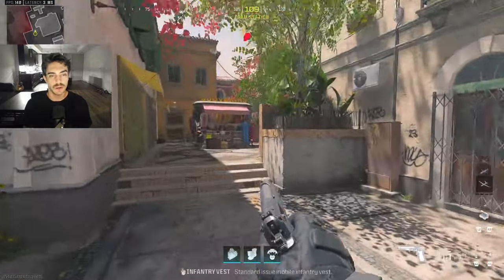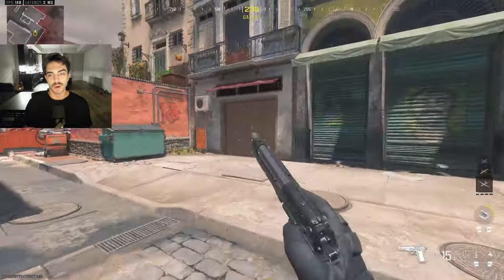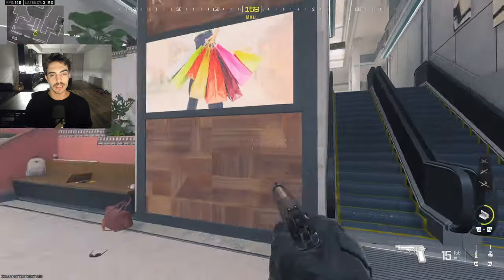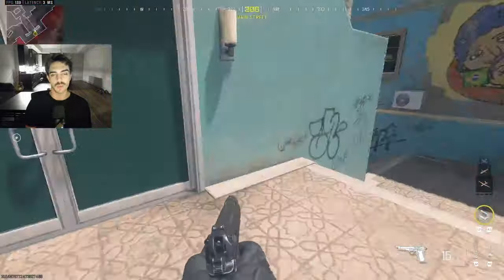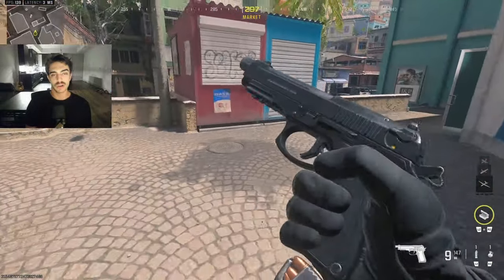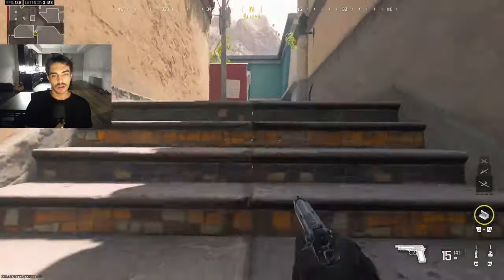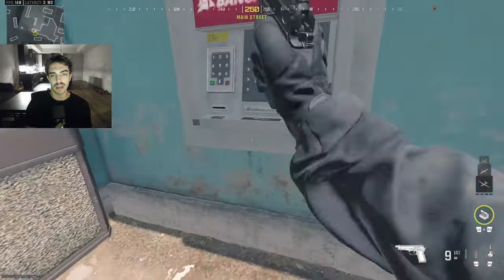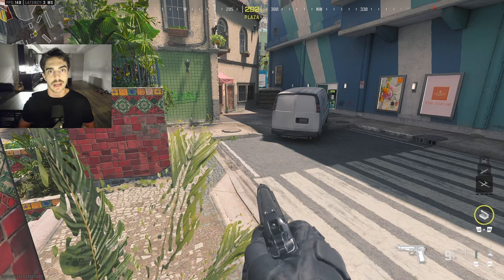RIO PRO CALLOUTS (OpTic Texas Version)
Going over the pro callouts for Rio in MW3!